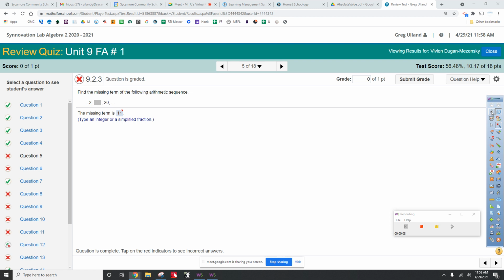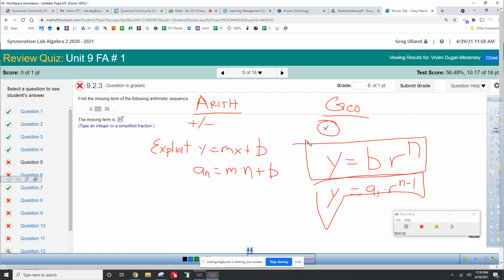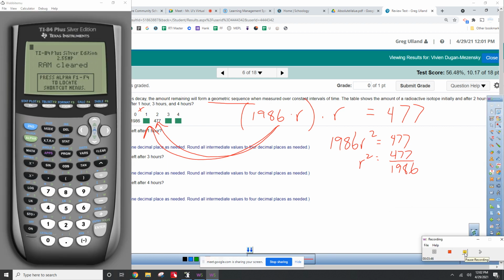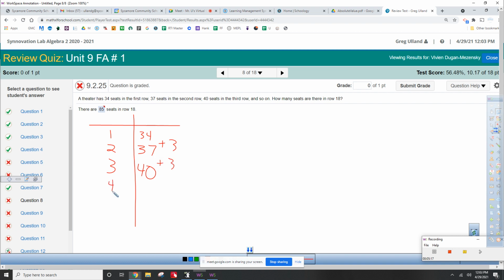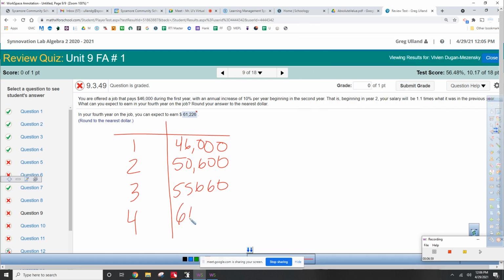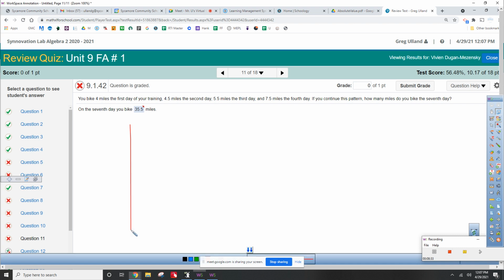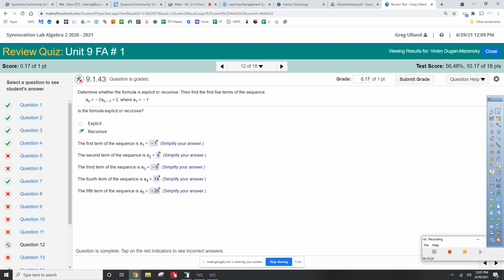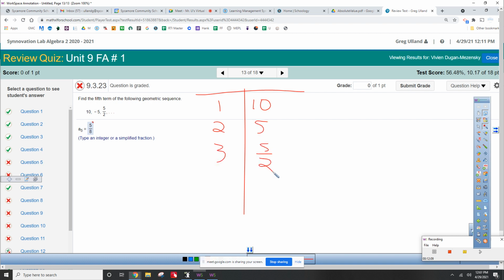dtc vdm 9 FA1 Help